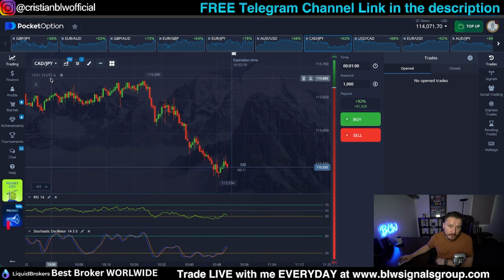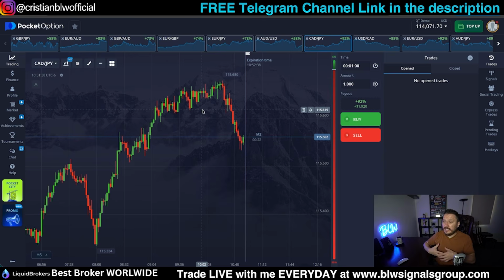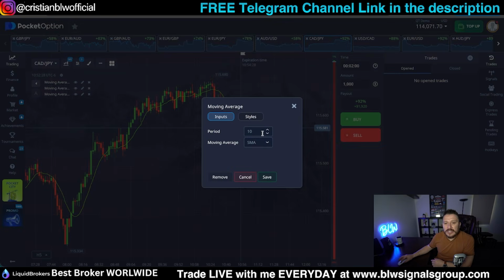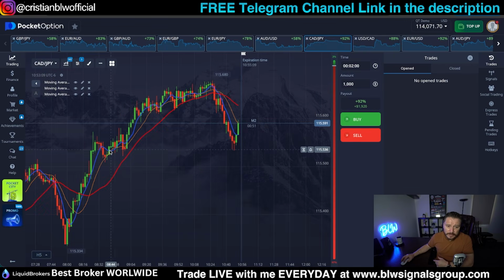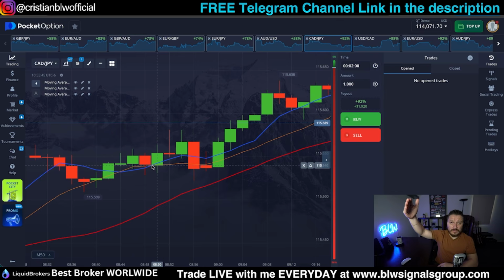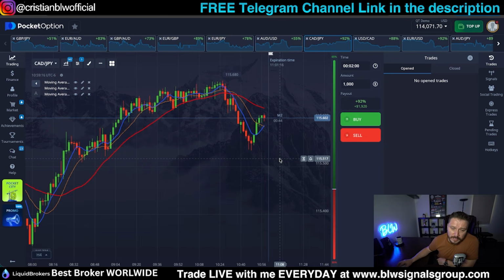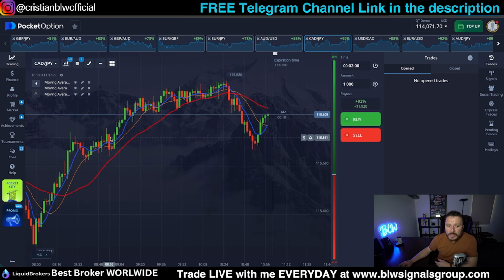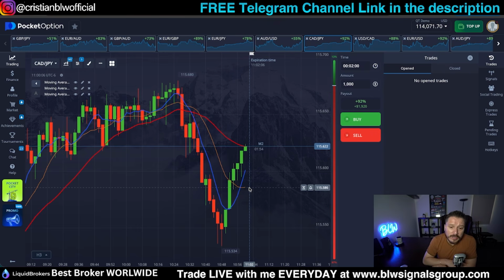Does the 2-Minute Binary Options Strategy Still Work in 2026? Honest Answer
Timecodes

0:00 Intro
1:00 What’s the 2 Minute Strategy?
2:05 BEST BROKER
2:57 Candlesticks
3:47 Moving Averages
6:35 FREE Signals Room
8:22 Entries
10:47 Best Pairs
12:06 Best Times to Trade